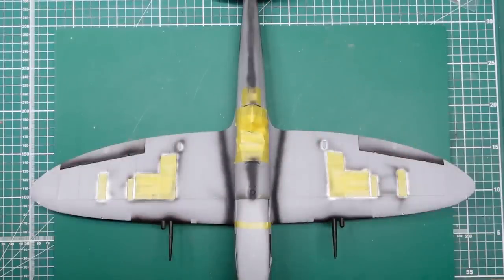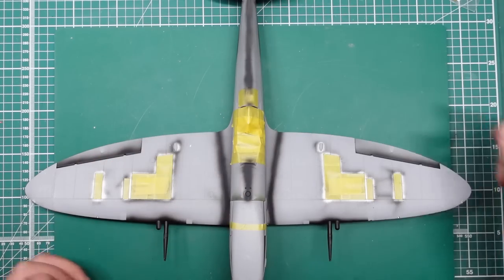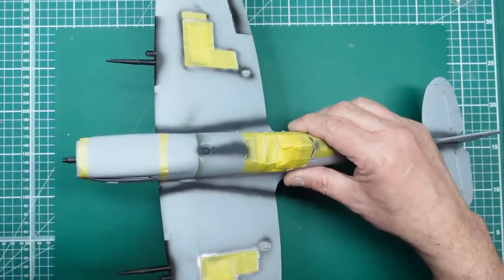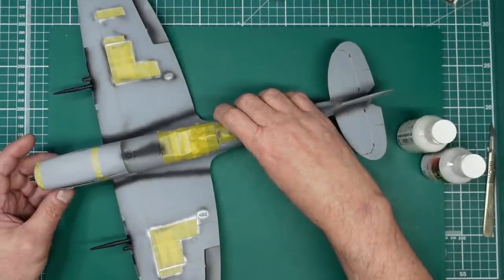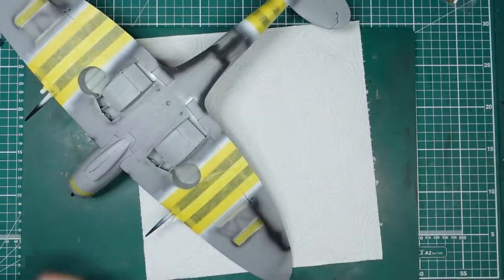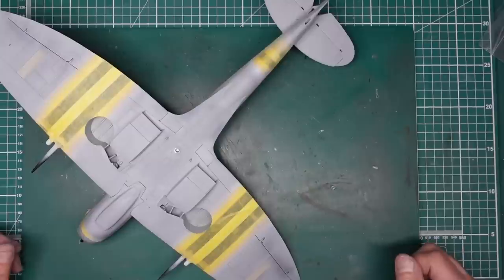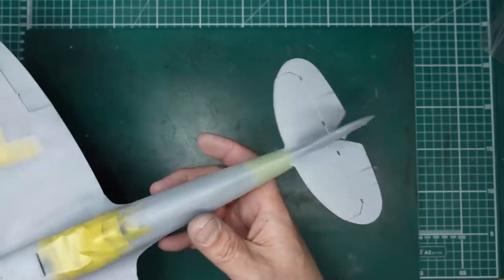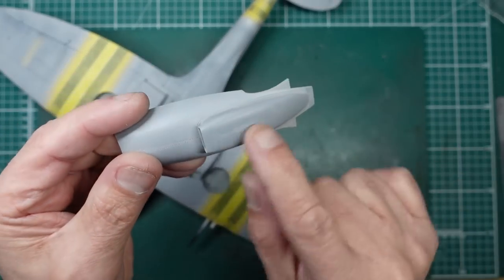Airfix new tool 1/24 Spitfire Mk.IXc Build. Part 15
This video has been made to "get something out there" while the canopy masks are being made... Stripes.. painting and pre-shading.. If you would like to contribute to the channel.. please look